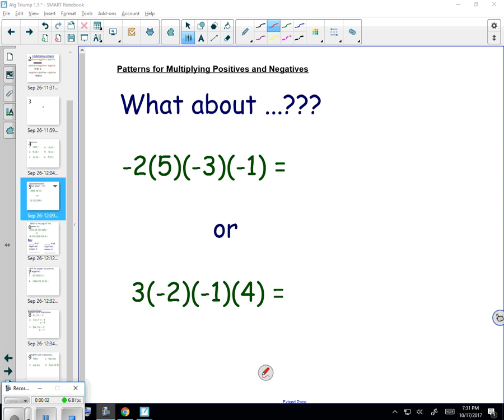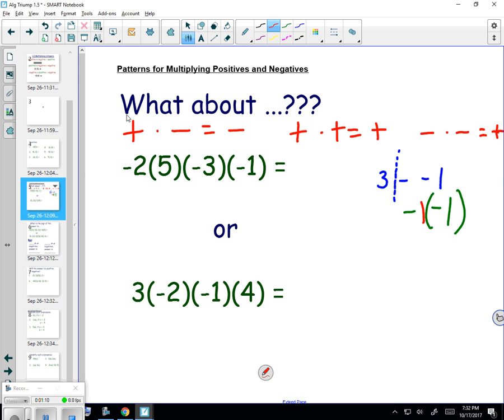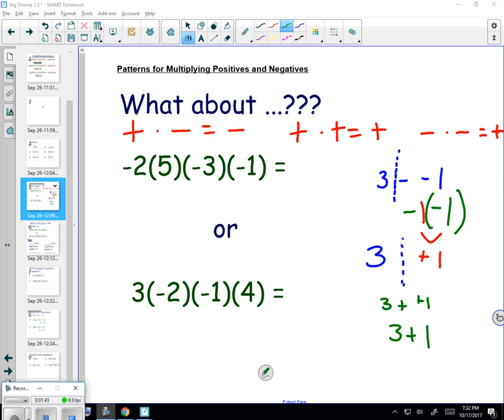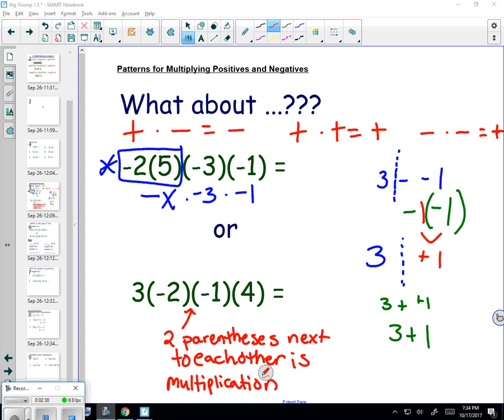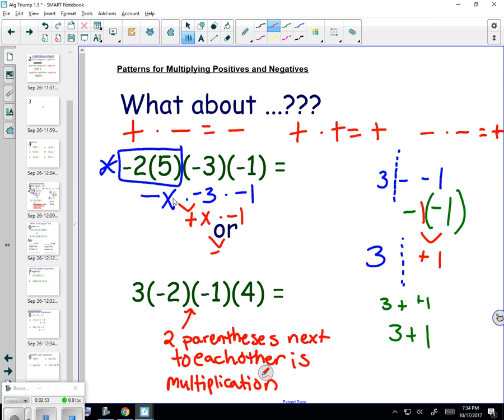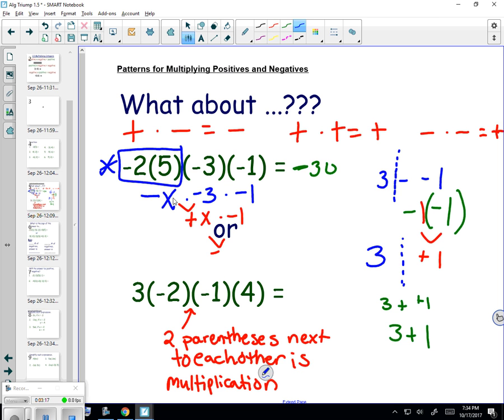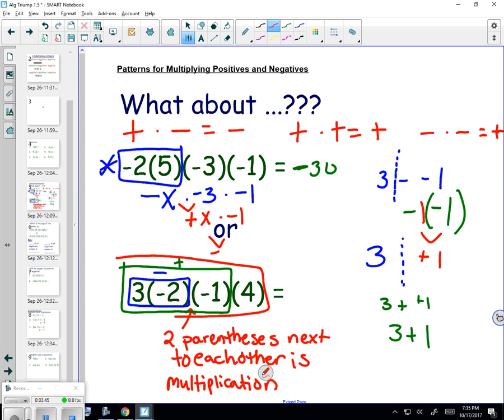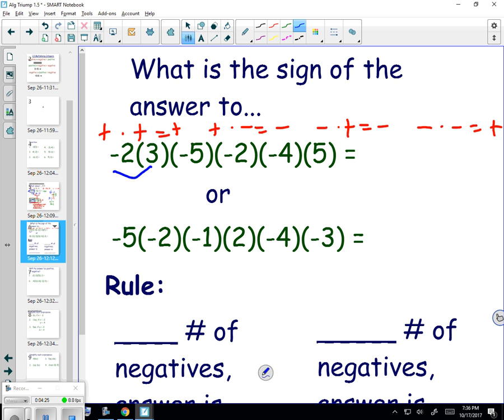Alg 1.5 Part 3 Patterns for Multiplying Positives and Negatives